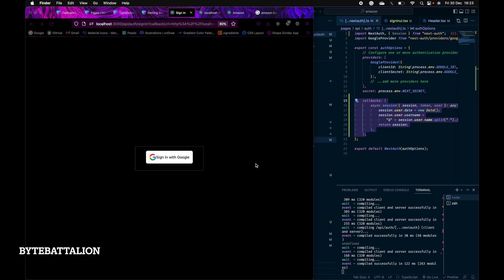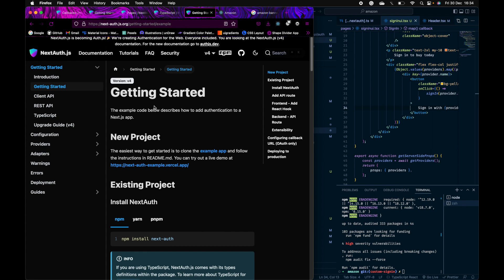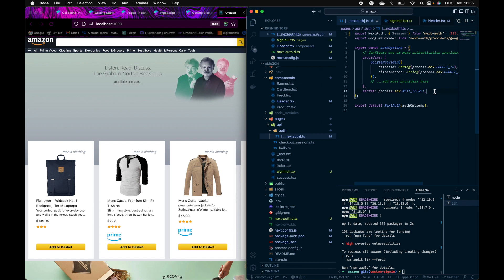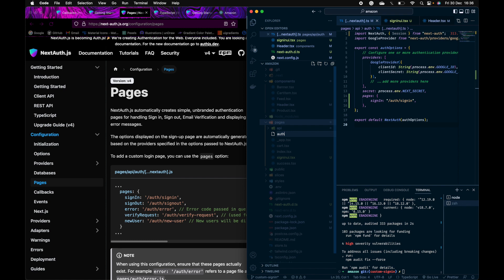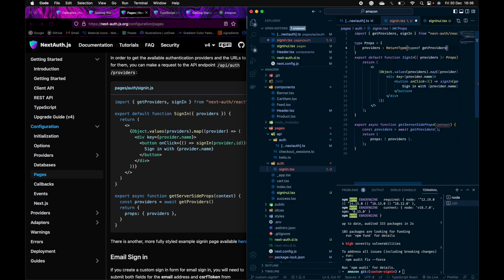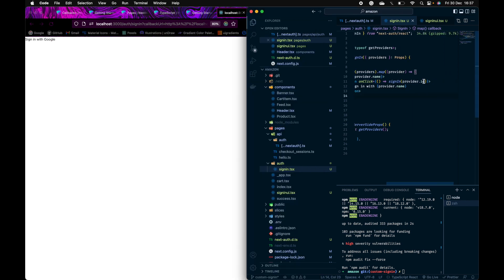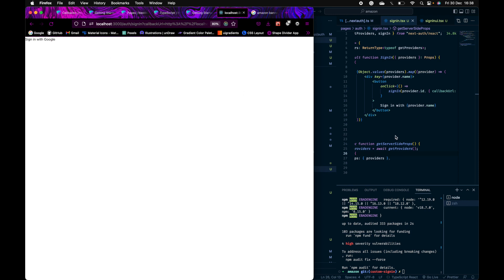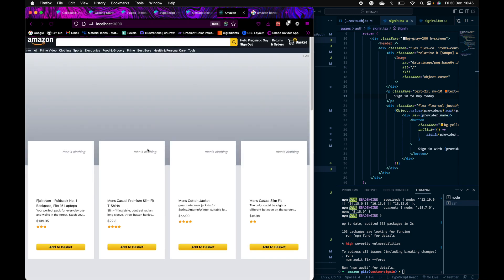Build custom sign in page for NextAuth | callback function for session | Typescript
Bored with default sign in page of NextAuth. Learn how to create your own sign in page for NextAuth. Learn how to create addtional attributes for session.